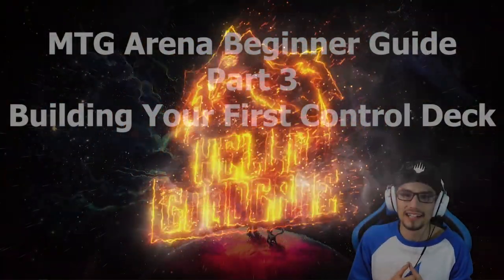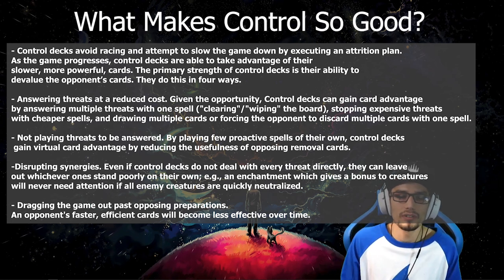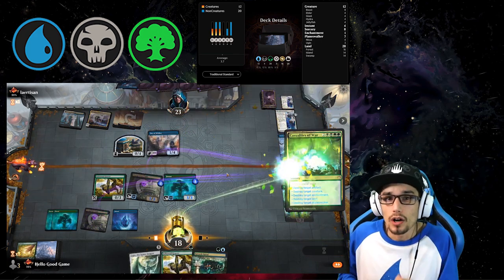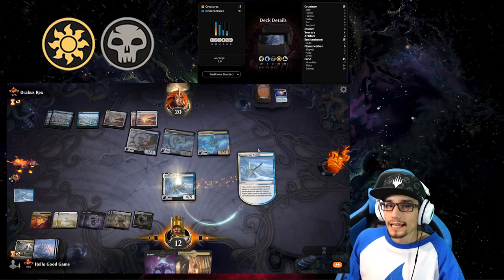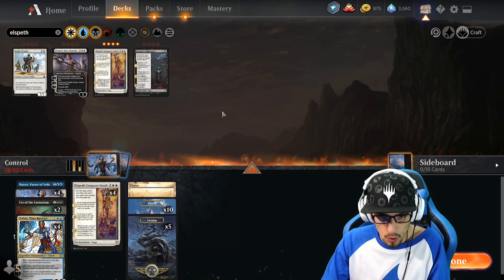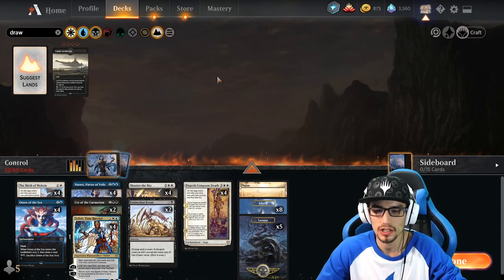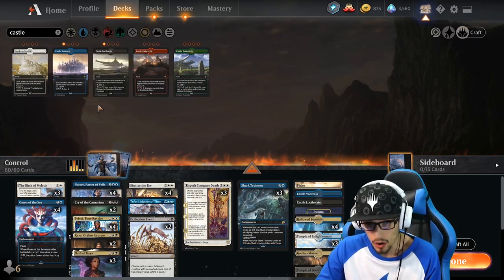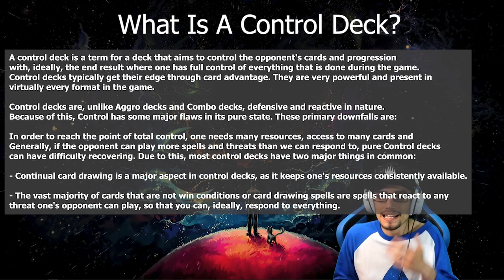MTG Arena Deck Building Guide Part 3: Building a Winning Control Deck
Discover the guiding principles behind control decks, Part 3 of MTG Arena guide for beginners breaks down the strategies and tactics used to create some of the strongest decks in MTG Arena.